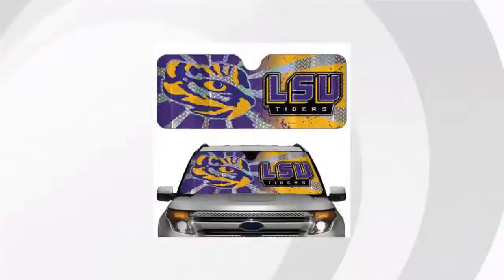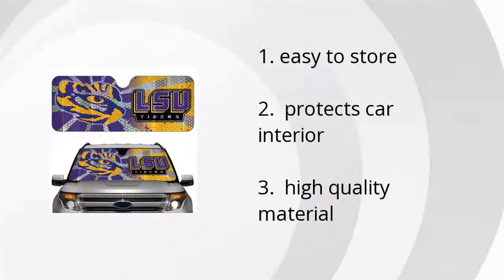NCAA Auto Sun Shade - Louisiana St Tigers Review Summary Video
Product name: Ncaa Auto Sun Shade - Louisiana St Tigers